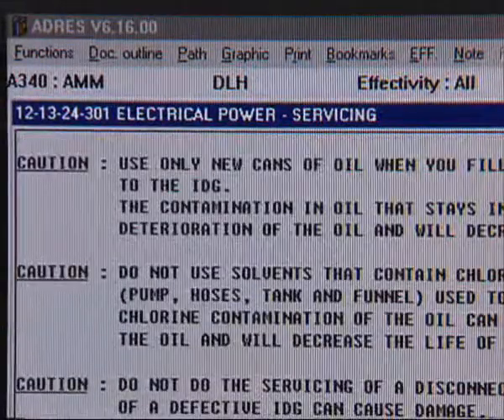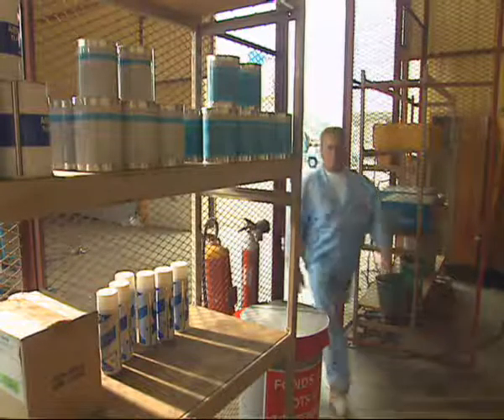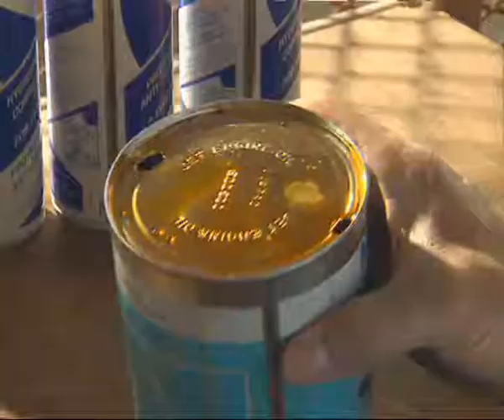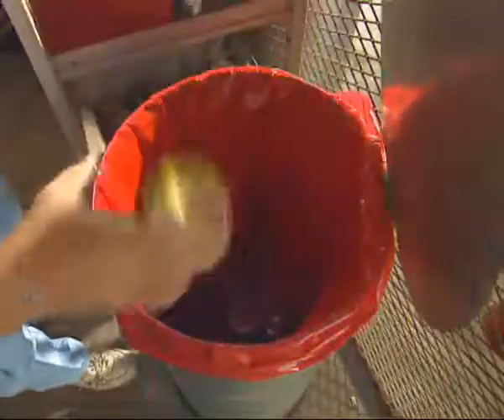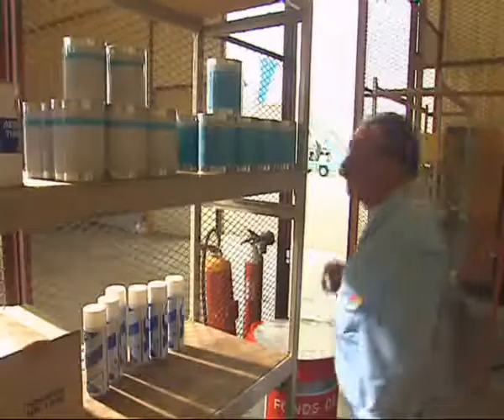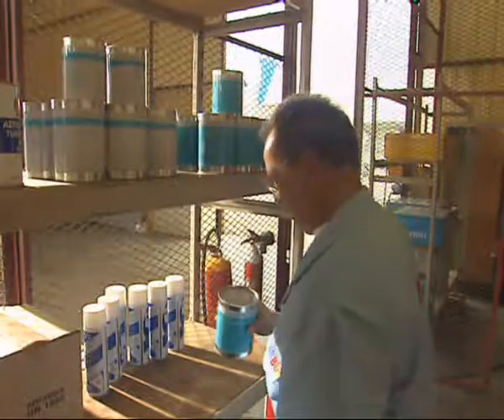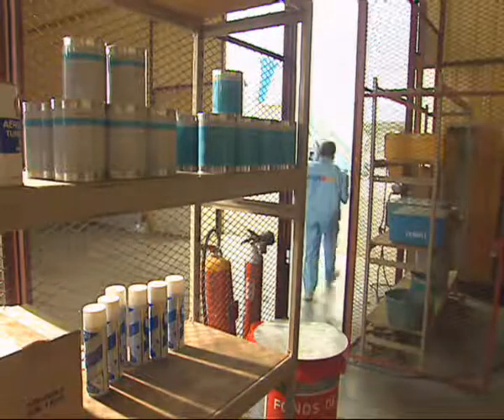А 320 IDG Change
Замена генератора IDG самолёта А320. Видео обучение